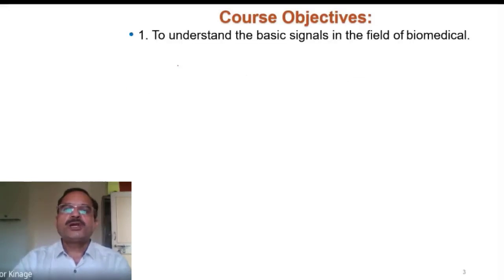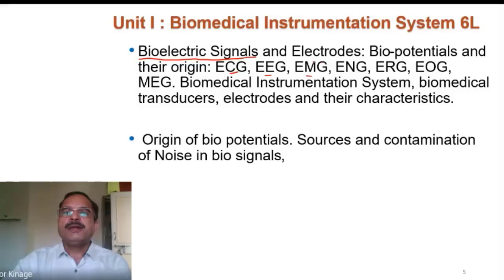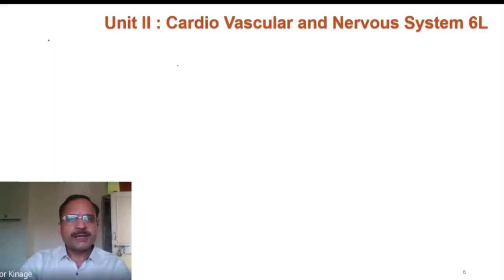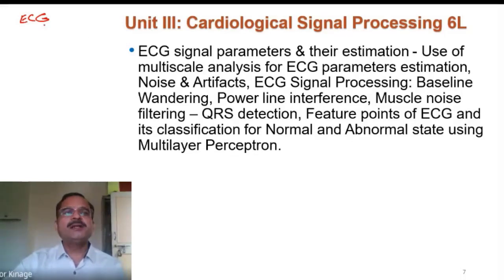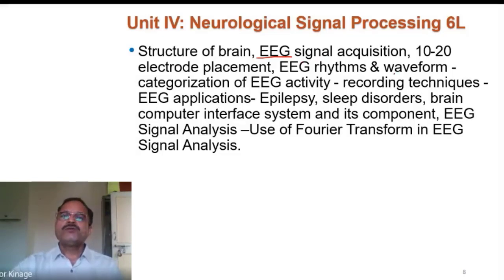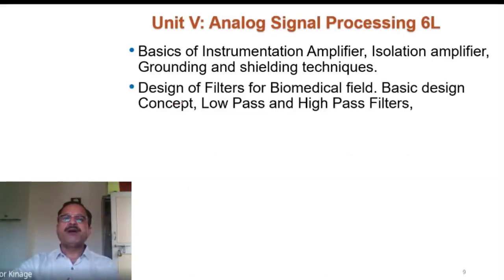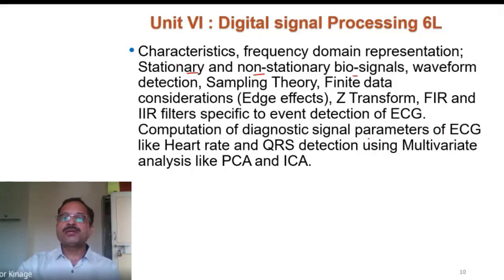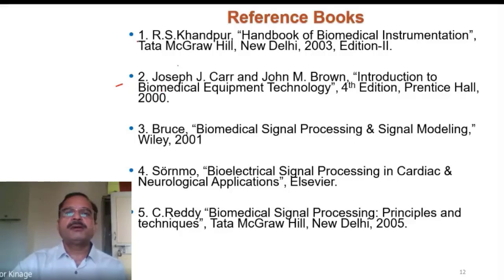1 Introduction to Biomedical Signal Processing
This is a course on Biomedical Signal Processing for Bachelor of Engineering Course